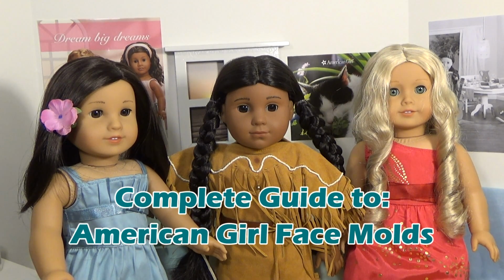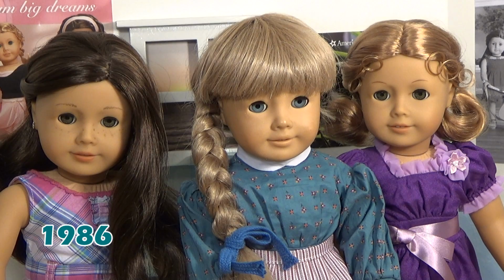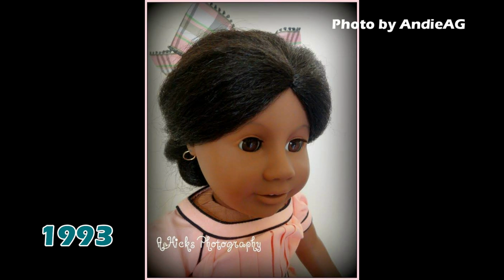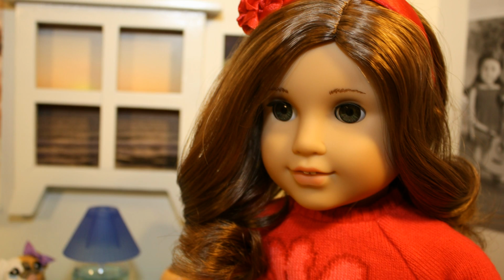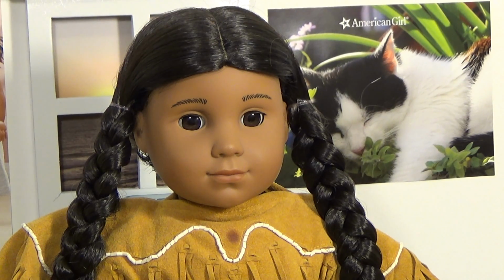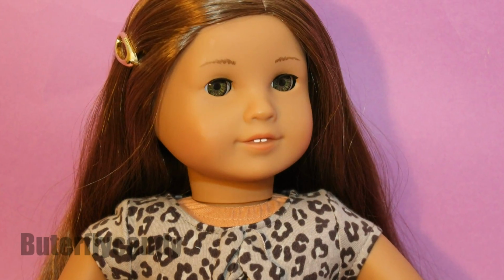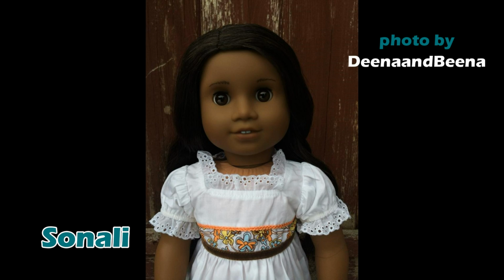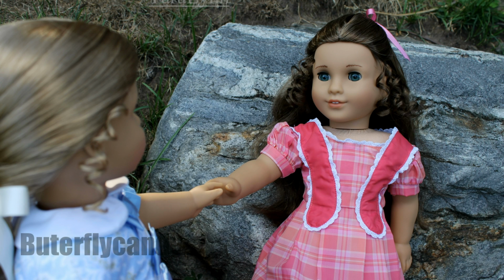Complete Guide to American Girl Face Molds | Classic Jess Josefina Kaya and more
This is my complete guide to understanding the different face molds for 18" American Girl dolls.

Face mold is the manufacturing and fandom term used to describe the facial characteristics. There is a total of 8 different ones and a couple are no longer available.

The face molds are generally named after the 1st doll to use the mold.

Special thanks and credit to my friends: DeenaandBeena (Sonali photos), AndieAG (Addy photos) and superinky.com (asian face mold photos). All other photos and videos are my original work.